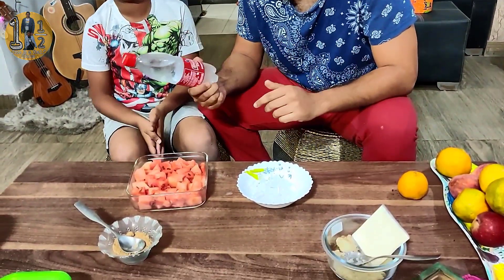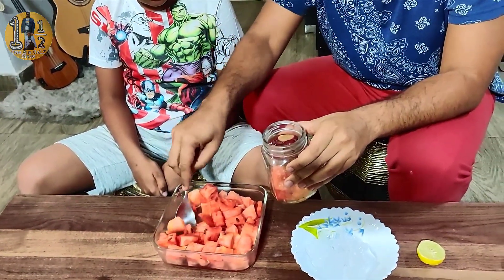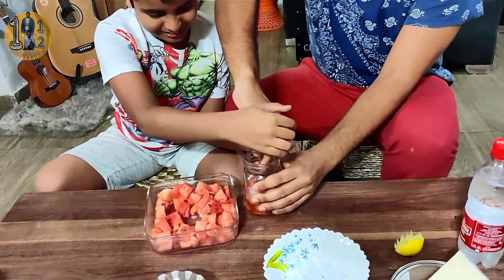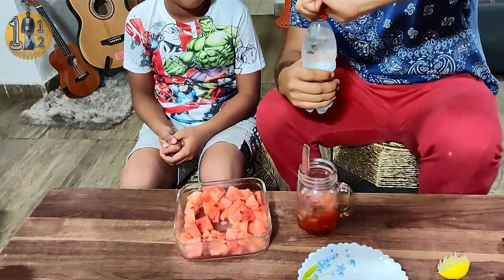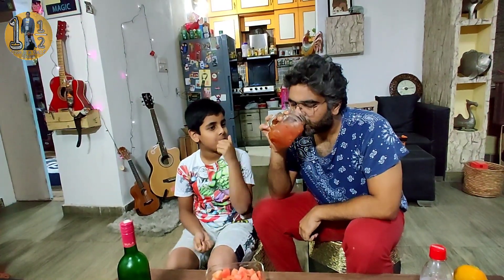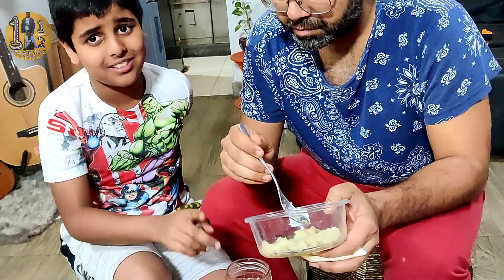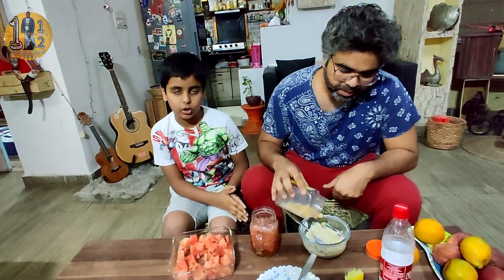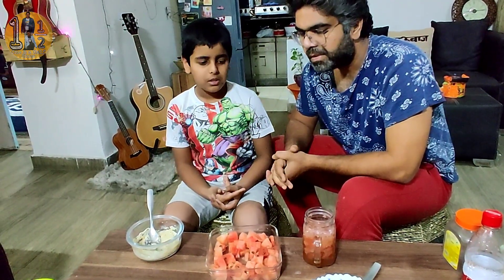Water melon soda crush | cheese mashed potato | Day 4 Lock down | summer beverage 5 min recipe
Summer beverage special drink , water melon soda crush and  cheese mashed potato recipe